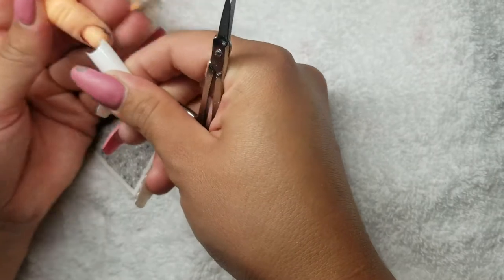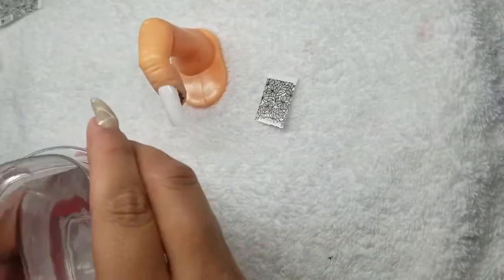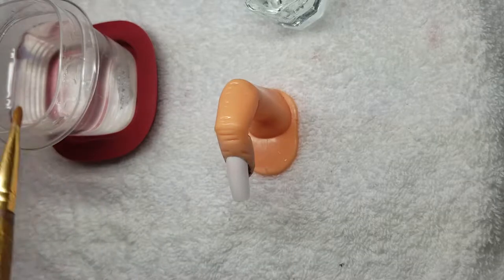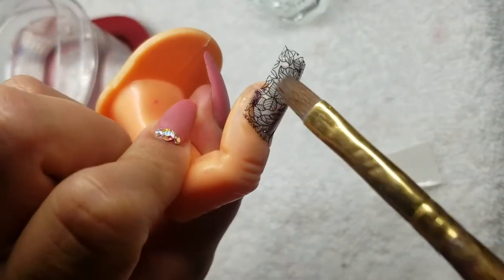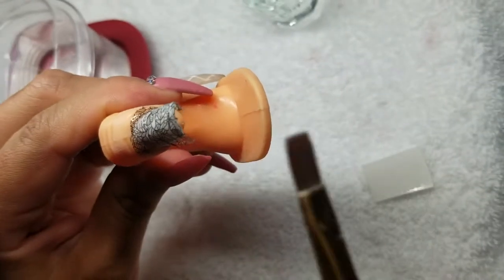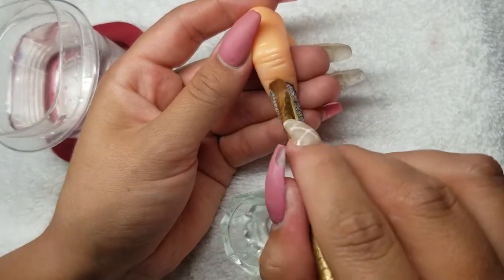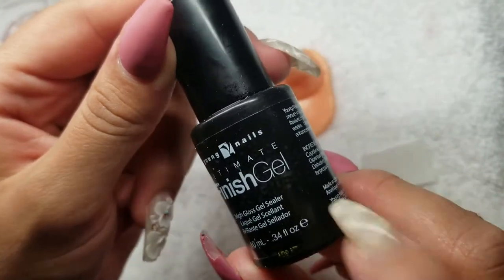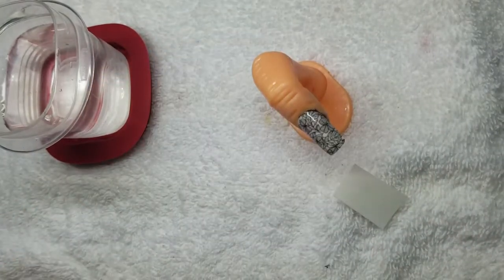HOW TO WATER DECAL !!!!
Hello everyone I'm happy to say I finally filmed this video ! doing water decals could be tricky . It took me a while to figure out how to get it to lay down without wrinkling !!! it could be frustrating but no worries just do these very simple techniques and you will be just fine !! let me know what you guys thought of the video in the comments down below! thank you for watching and don't forget to like comment share and subscribe to my channel !

Nail art brush
primer:https: //amzn.to/2Lou5sS
water decals
Swarovski AB
Swarovski gold
dappen dish